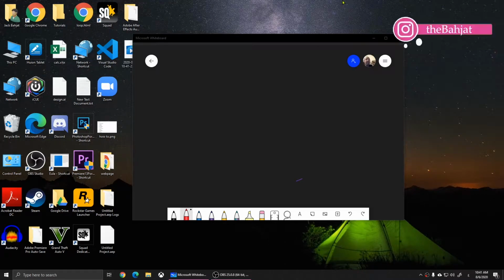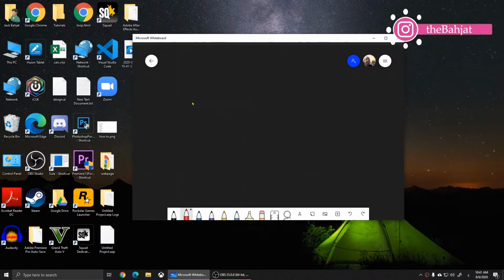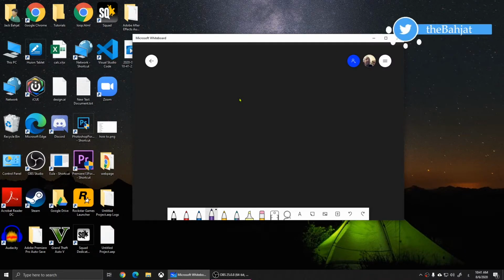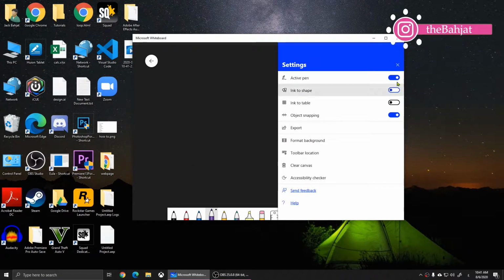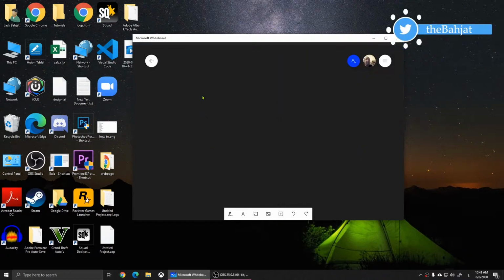Unable to use mouse on Microsoft Whiteboard Solution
in this video, I will show you how to solve the problem when you cannot use the mouse to draw on Microsoft whiteboard. to fix it, all you have to to is you have to toggle it on and off.